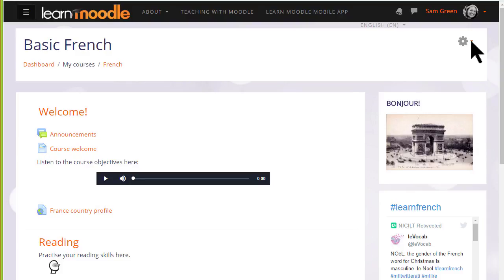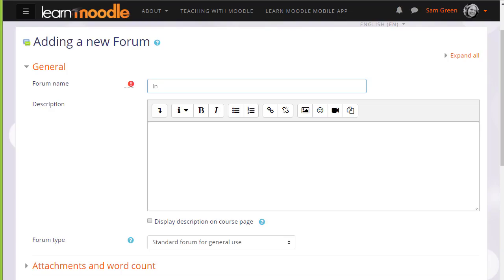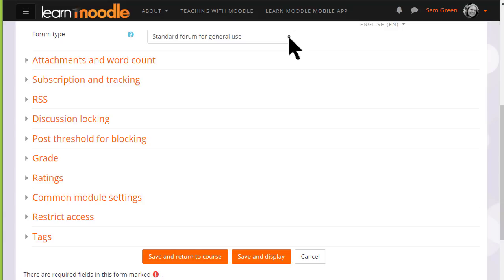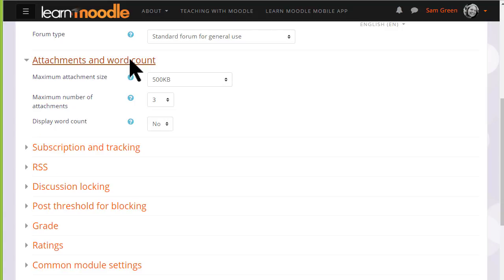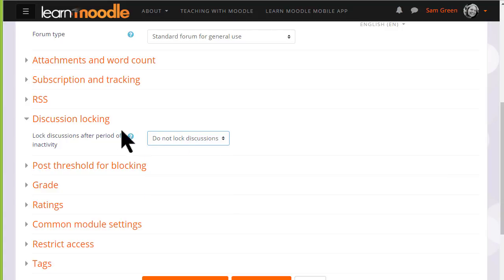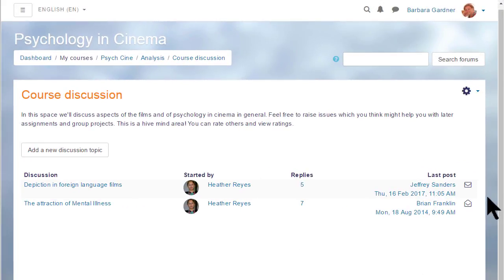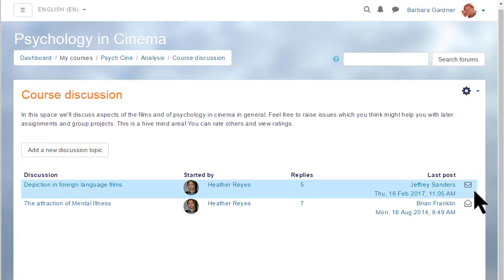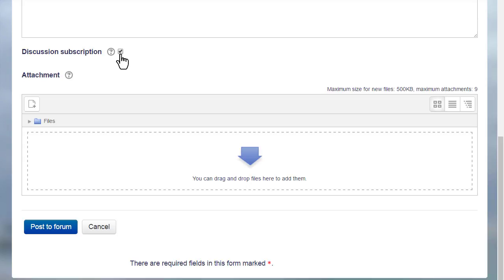21. Forums in Moodle 3 3